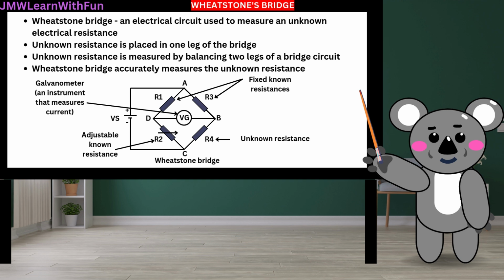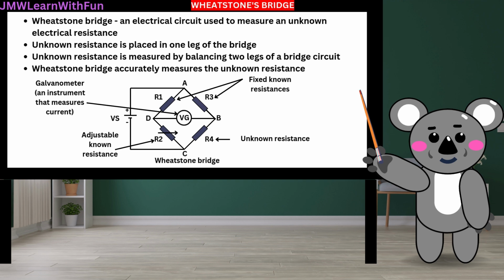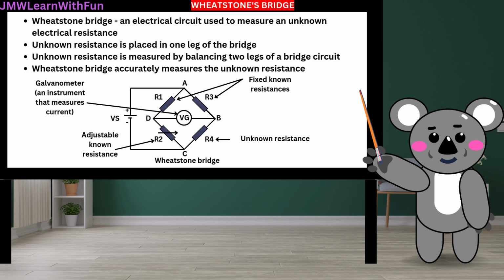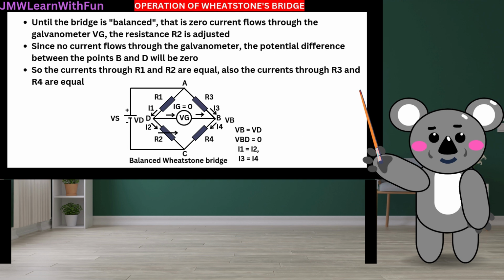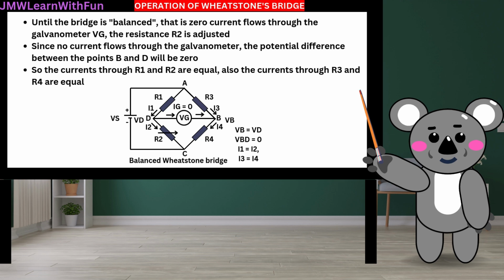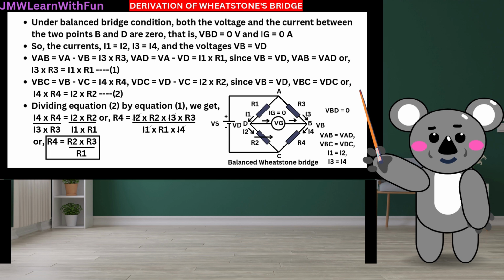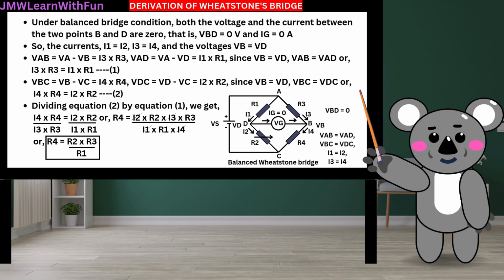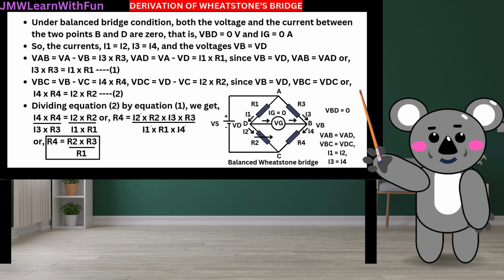Wheatstone Bridge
1. Wheatstone's bridge
2. Operation of Wheatstone's bridge
3. Derivation of Wheatstone's bridge

Timecodes
0:00 - Introduction
0:05 - Wheatstone's bridge
0:50 - Operation of Wheatstone's bridge
1:34 - Derivation of Wheatstone's bridge
3:20 - End